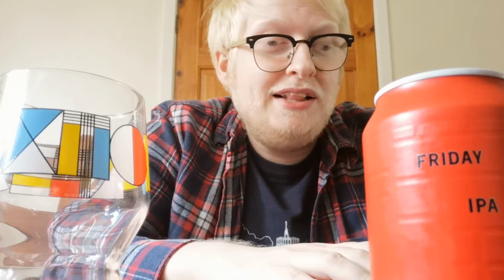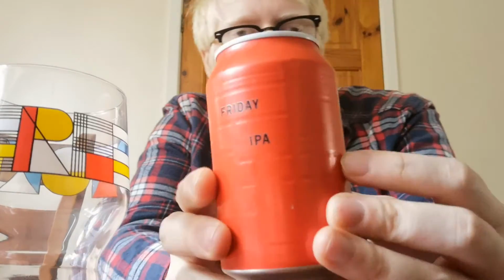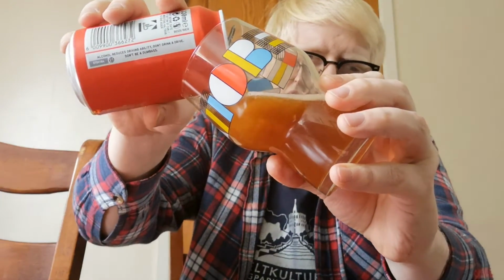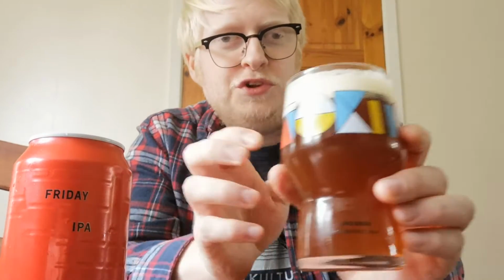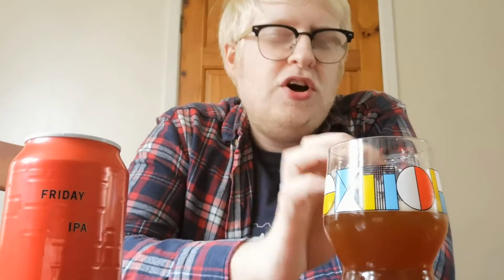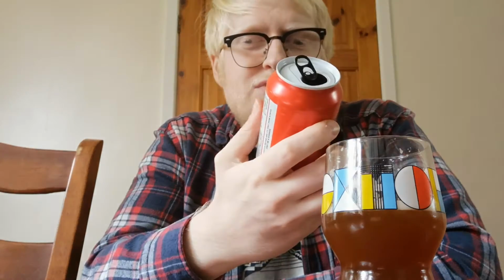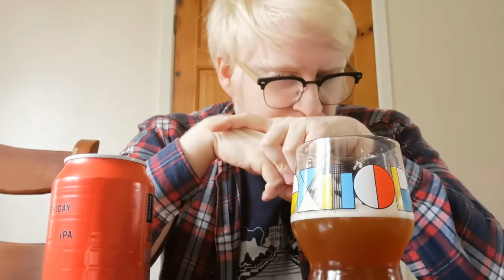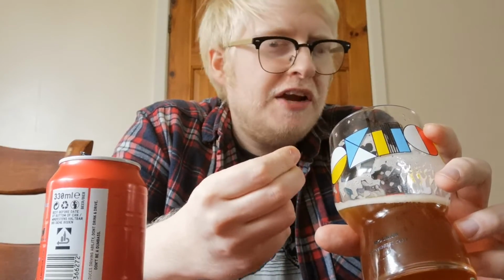#784 | Friday IPA (Canned) | And Union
Wish List: